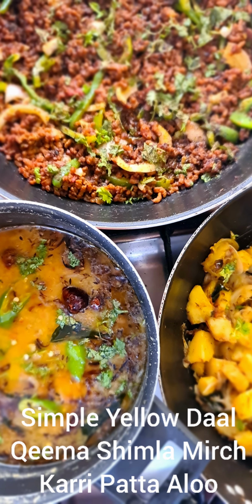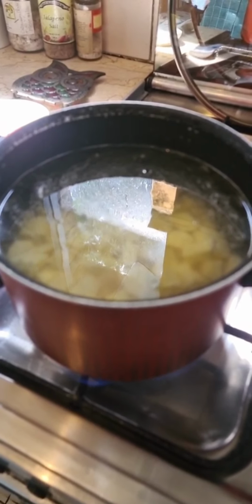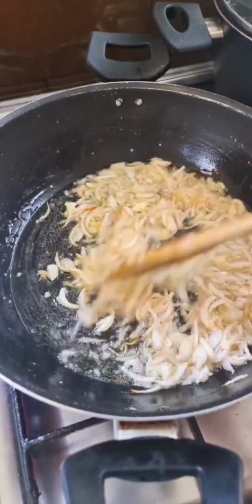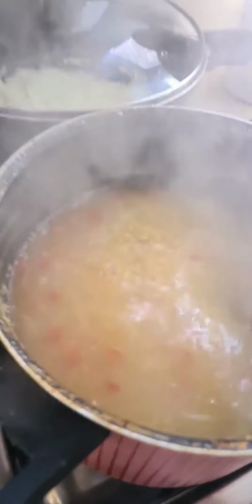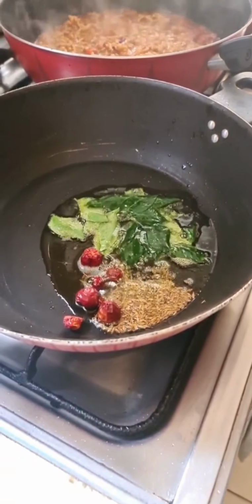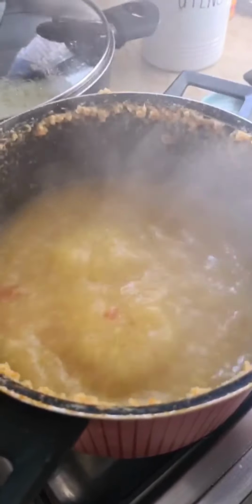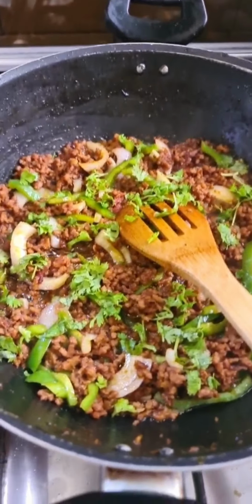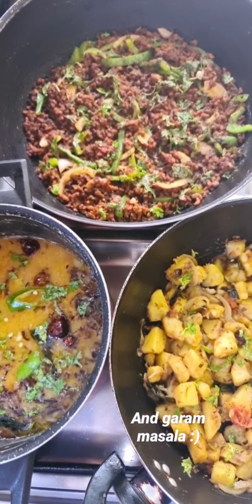Simple Daal, Qeema Shimla Mirch and Curry Pata Aloo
For those of you living alone or abroad, for those who like less masala, for beginners who are learning to cook, this is post/video you must watch. The Daal requires patience but very little effort. The Qeema is quick and flavourful. The Potatoes are always a favorite in anyones home. Do try the three together, serve with fluffly white rice  or crispy naan and let me know what you think. Comments and Dms are most welcome :)